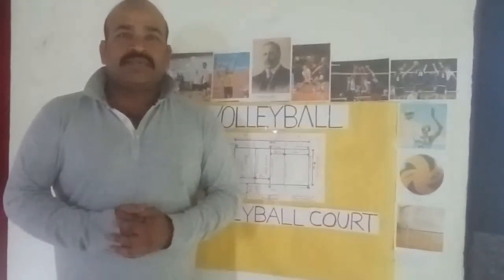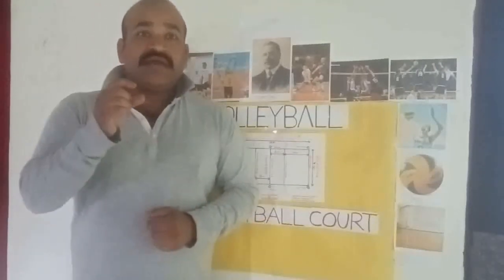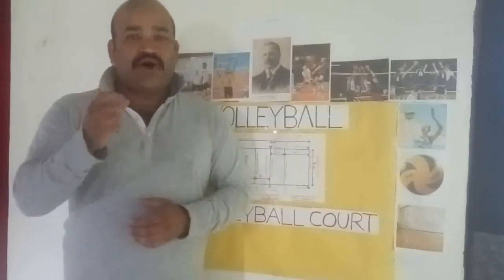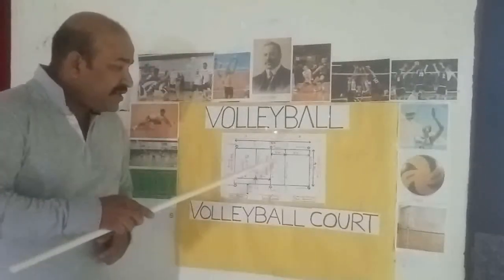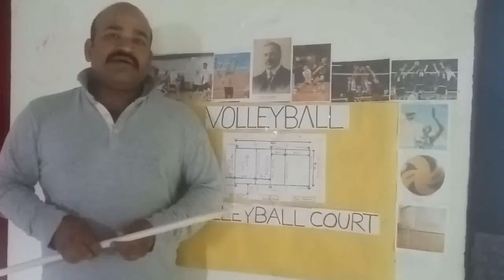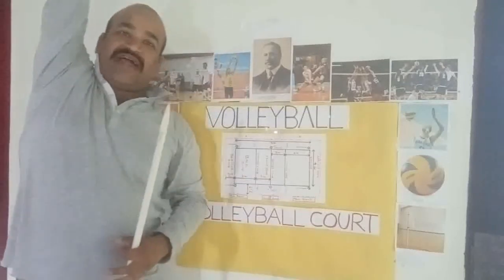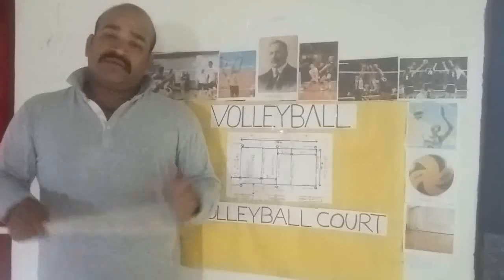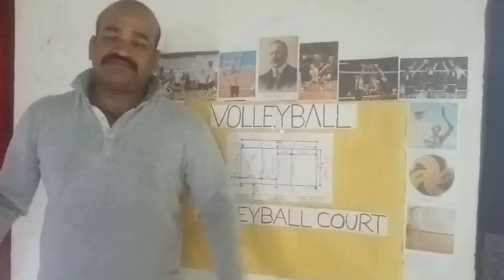ll Class-12:Physical Education ll Practical:Volleyball (Part-05) ll Lecture-19 ll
Basic Volleyball Terminology